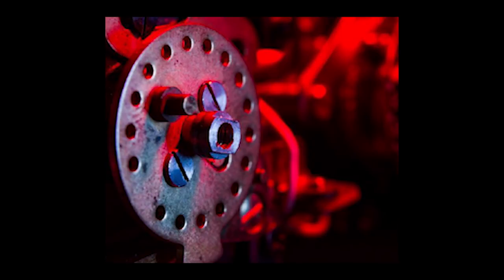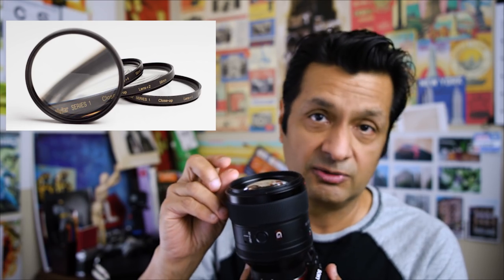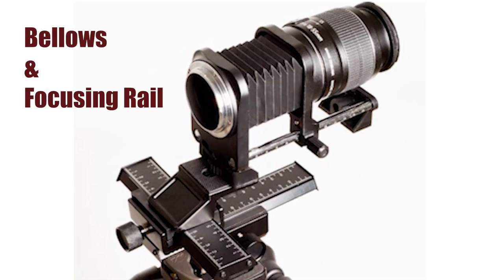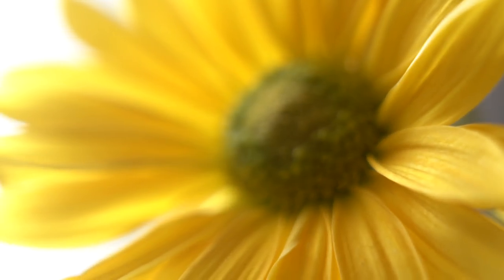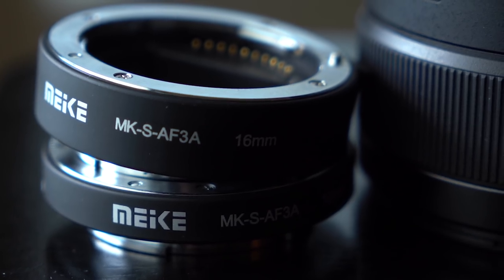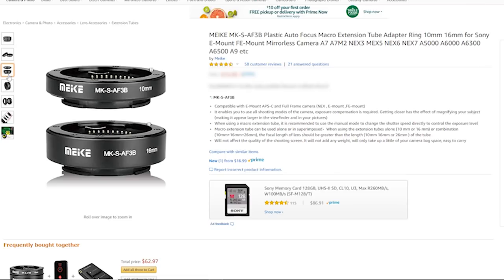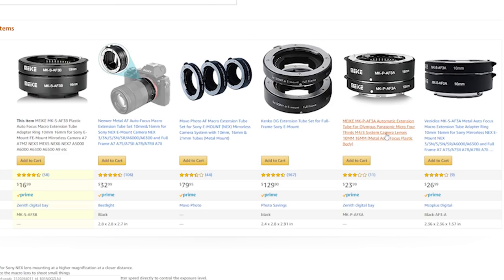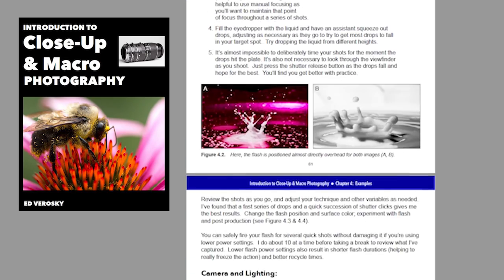Cheap Macro Extension Tube Set - Does it Work?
I wanted to purchase a cheap set of extension tubes for macro photography.  I came upon this set.  Does it work?

Some macro photography tips for you, too.